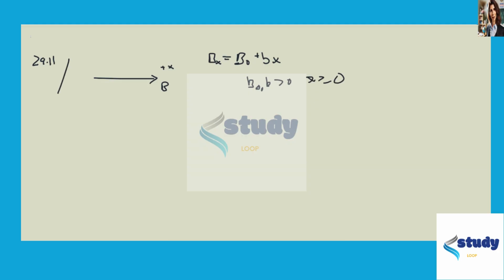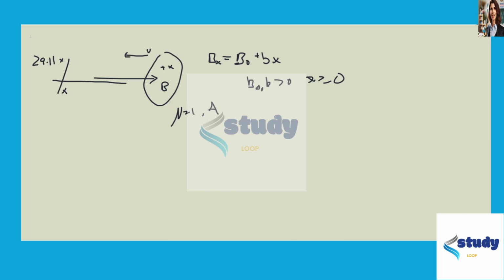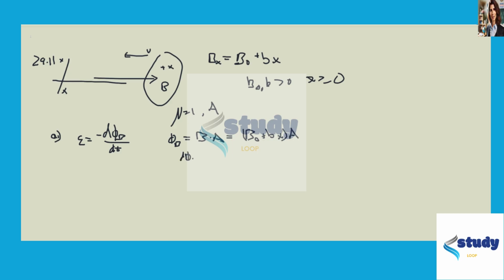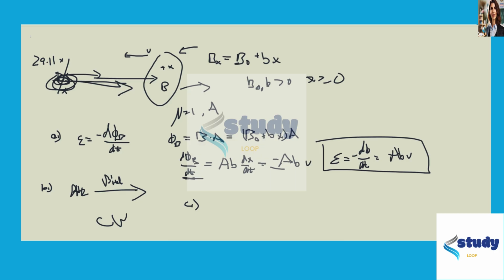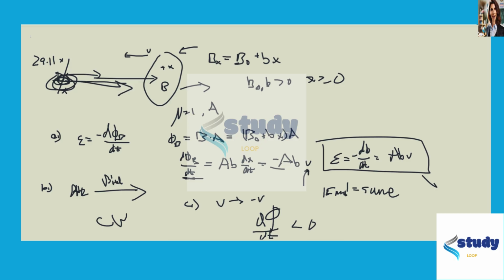In a region of space, a magnetic field points in the + -direction (toward the right). Its magnitude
In a region of space, a magnetic field points in the + -direction (toward the right). Its magnitude varies with position according to the formula , where and are positive constants, for 0. A flat coil of area moves with uniform speed from right to left with the plane of its area always perpendicular to this field. (a) What is the emf induced in this coil while it is to the right of the origin? (b) As viewed from the origin, what is the direction (clockwise or counterclockwise) of the current induced in the coil? (c) If instead the coil moved from left to right, what would be the answers to parts (a) and (b)?